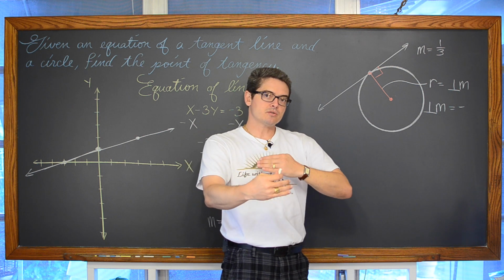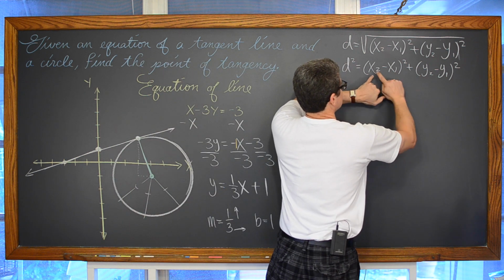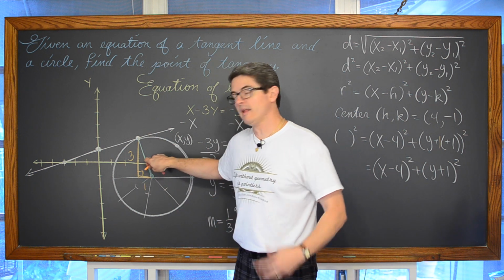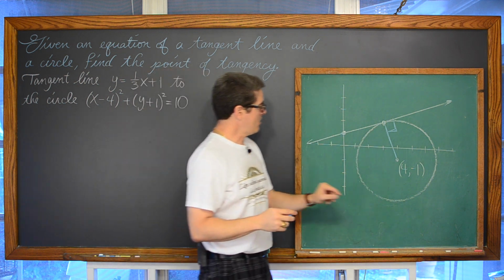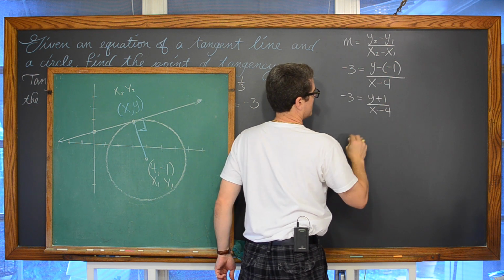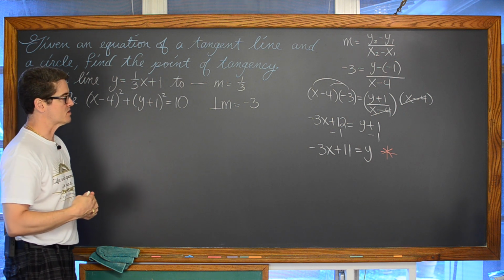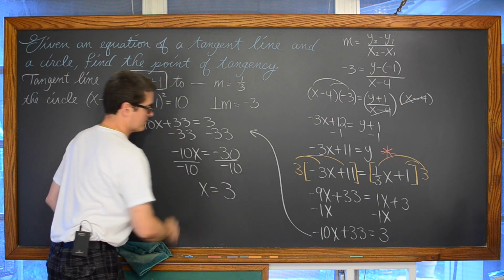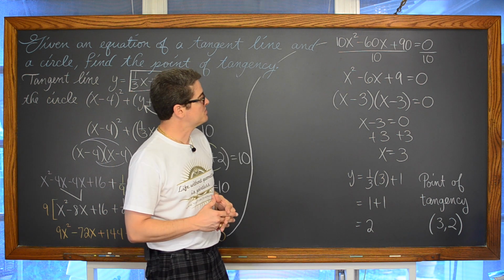Given a Tangent Line & Circle Find the Point of Tangency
In this lesson I start by setting up the example with you.  Then at 15:08 I show you how to find the Point of Tangency when given the equation of the tangent line and a circle.  In the first solution I work through the slope formula using the fact that the tangent line and radius are perpendicular.  The second method starting at 26:00 I just use straight substitution to solve the system of equations between the tangent line and the circle.

there you will find my lessons organized by class/subject and then by topics within each class. Find free review test, useful notes and more